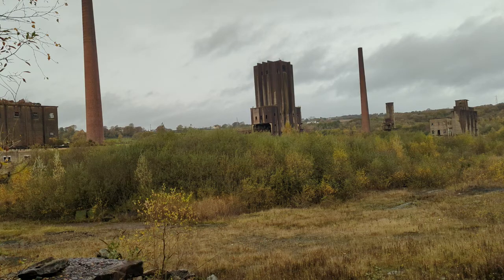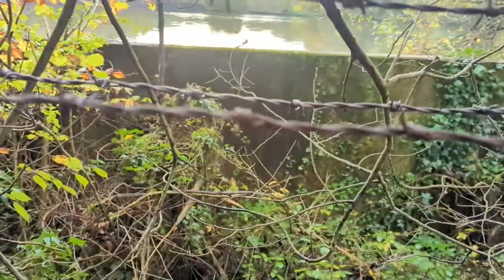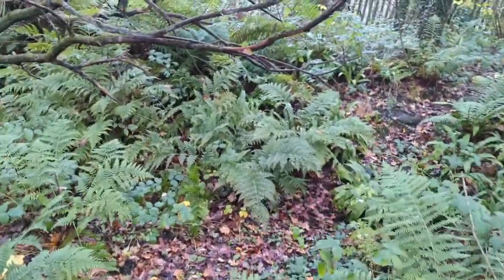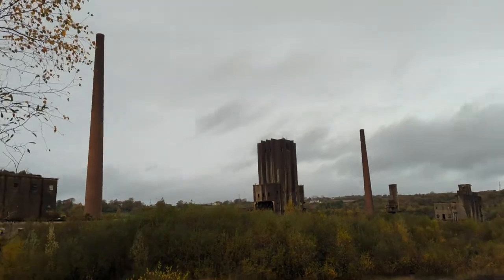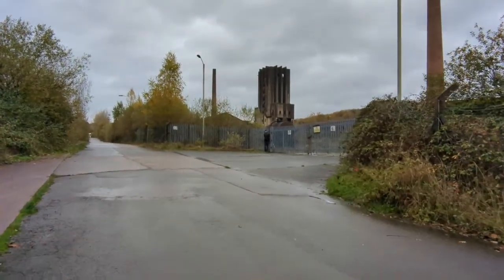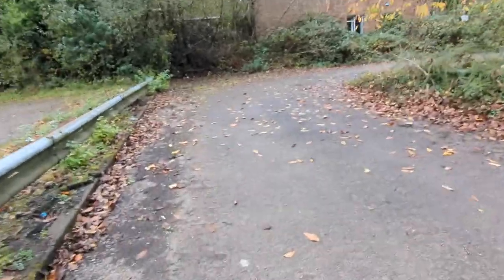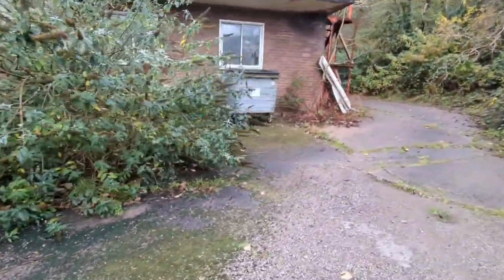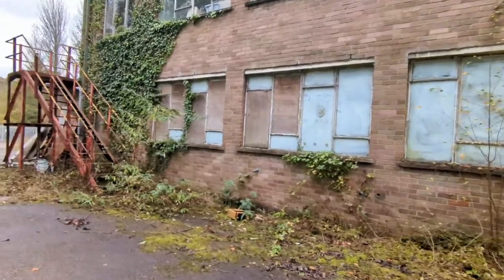Exploring Cwm Coke Works,, glad I wore my running shoes lol😁😁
Today I got to explore Cwm Coke Works. my long time friend came with me and also 2 new friends I met on another site.
We had'nt planned on running so fast lol . Got some great footage of this place that closed in the mid 80s, nature has definitely claimed it back from what we could see and film. Definitely a great experience and such awesome company.